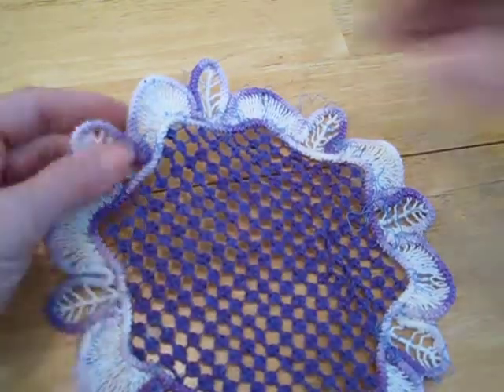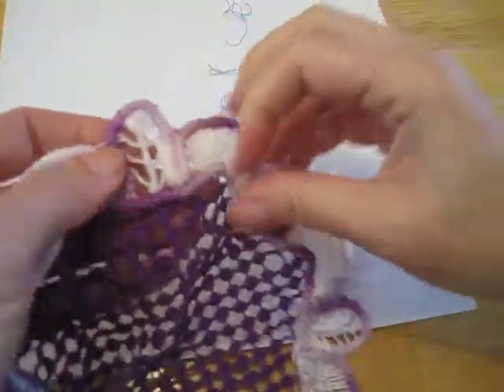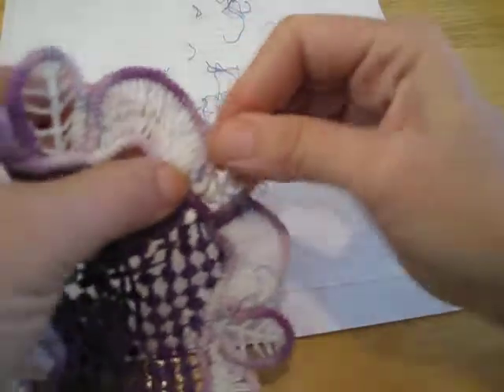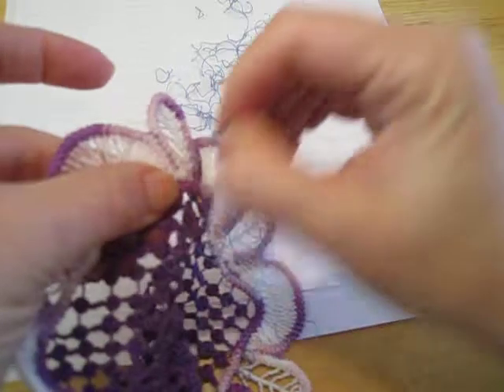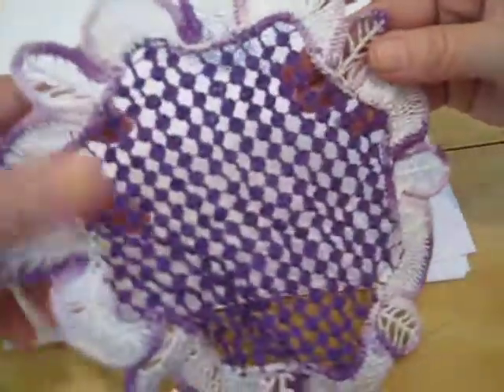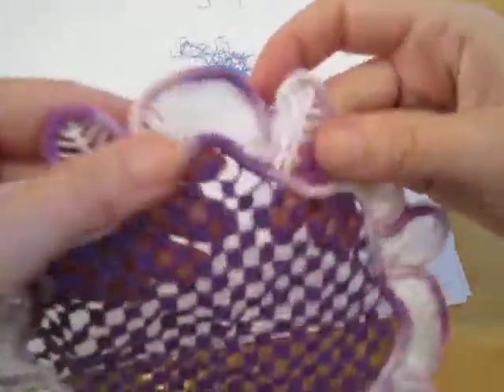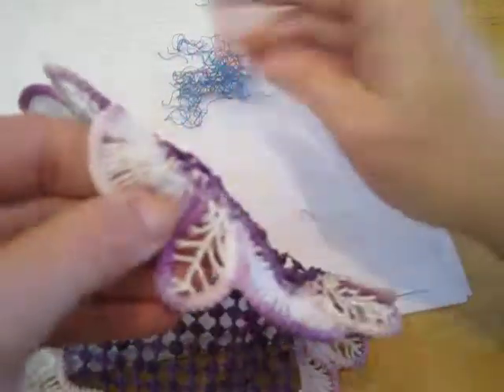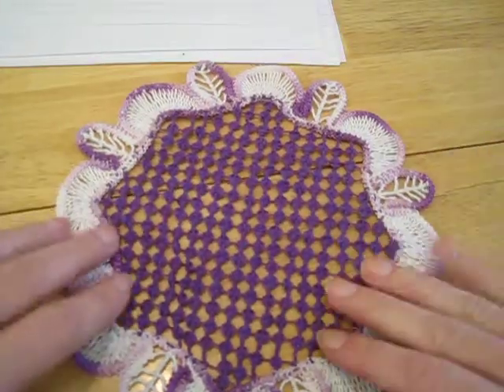Removing basting threads from Romanian point lace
This is the second half of the video that was how to remove your Romanian point lace from your muslin pattern but my doorbell rang so they end up two separate videos.